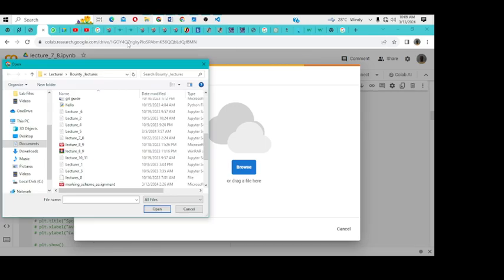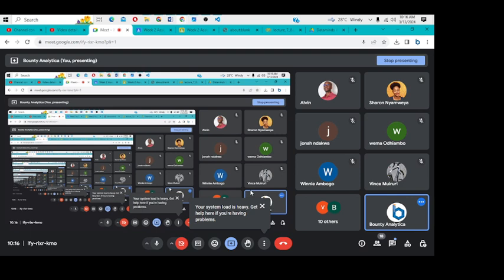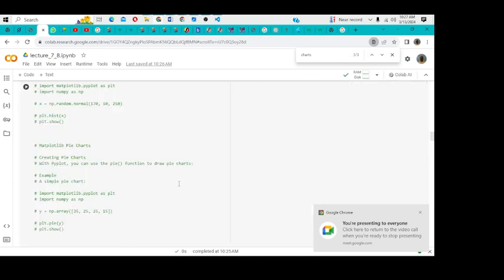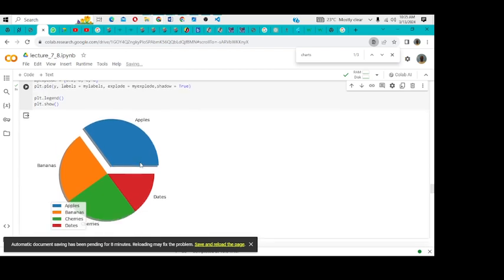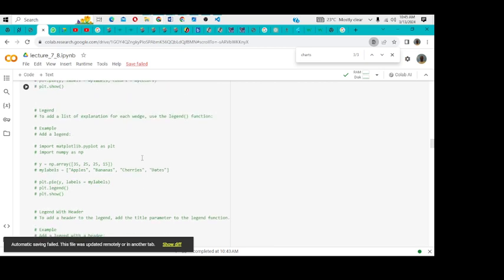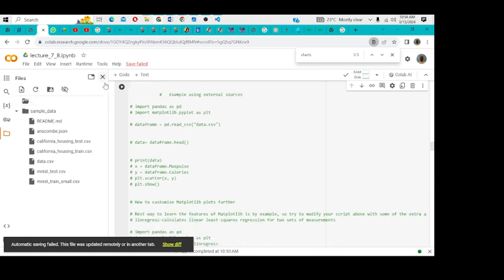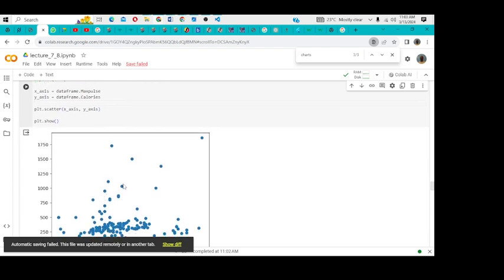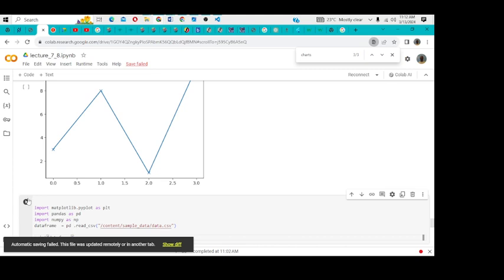Visualization in matplotlib